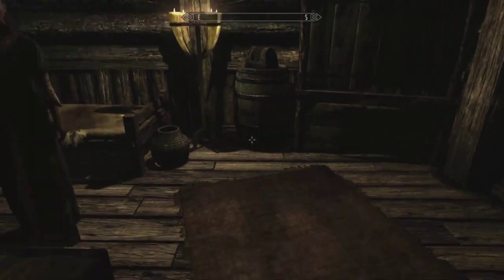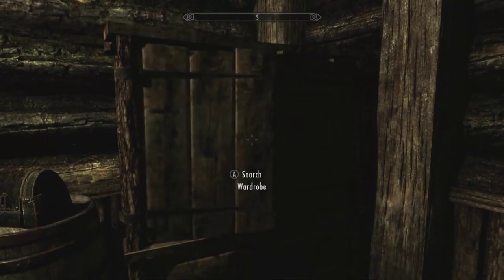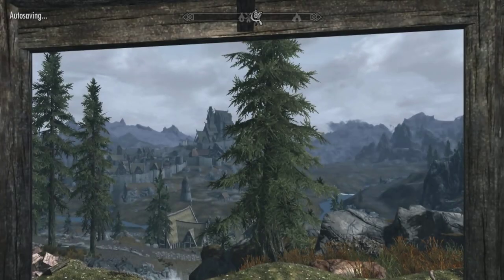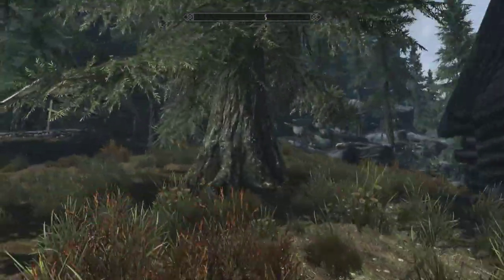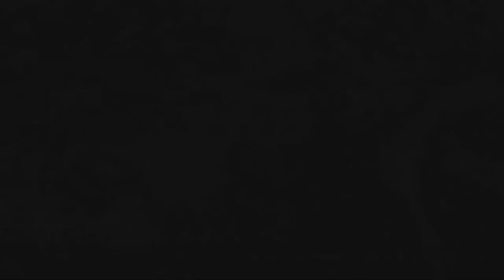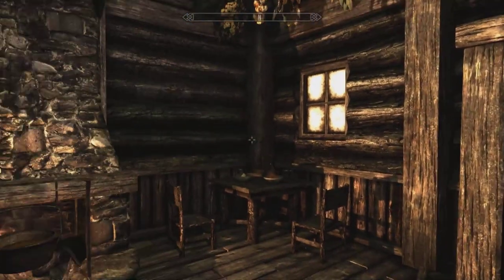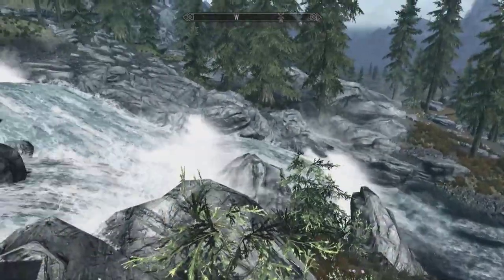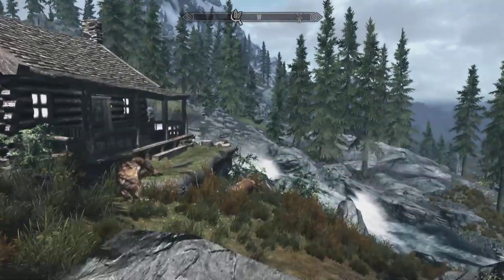Skyrim Mod Spotlight | #13 | Dovahkiin's Retreat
Adds a full house (with odd woman!) to the game. Situated in a rather picturesque section of Skyrim, this house comes with plenty of amenities and a waterfall close by for your fishing needs. Beautifully done.

The original creator of the mod is "Shawk and Krimson" and the original mod can be found over at Skyrim Nexus at this link along with downloads and instructions;
If you enjoy the mod, make sure you thank them for their hard work!

(Revolutions always take place on social media sites. Honest.)